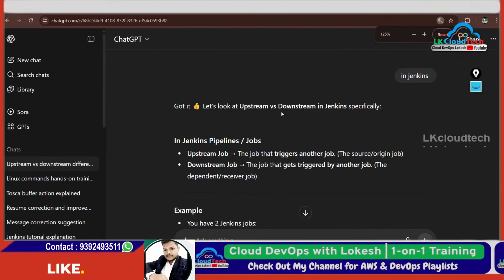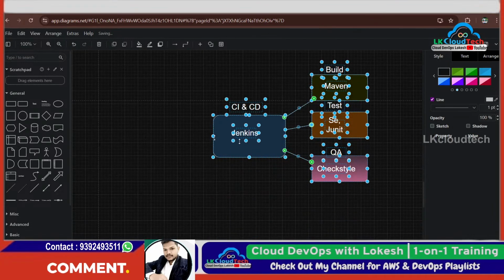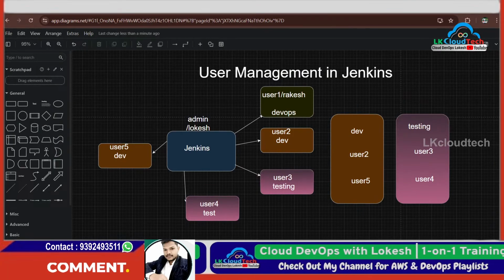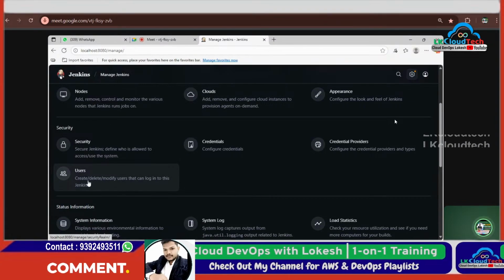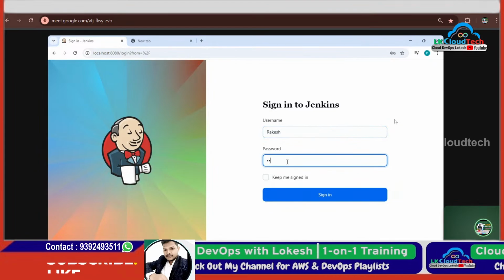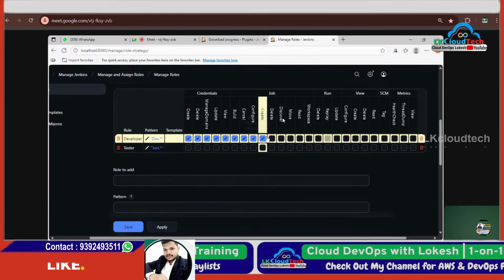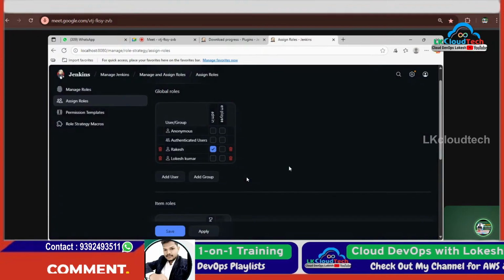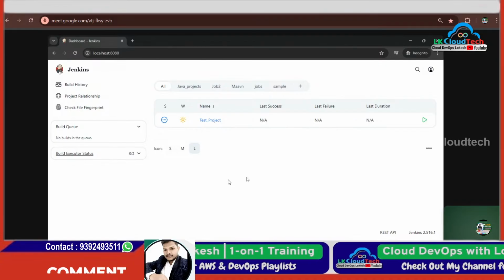Jenkins User Management & Role Assignment | Hands-On Tutorial for Beginners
In this video from our Jenkins Series, we dive into User Management and Role Assignment in Jenkins with a step-by-step, hands-on demonstration. 🚀

You will learn:
✔️ How to create users in Jenkins
✔️ Setting up Global Roles (e.g., Employee)
✔️ Creating Item Roles (e.g., Developer, Tester)
✔️ Assigning roles to users like Lokesh, Vasu, Rakesh, Harish
✔️ Applying permissions to control user access effectively

By the end of this session, you’ll understand how to secure Jenkins with proper access control and apply it in real-world DevOps projects.